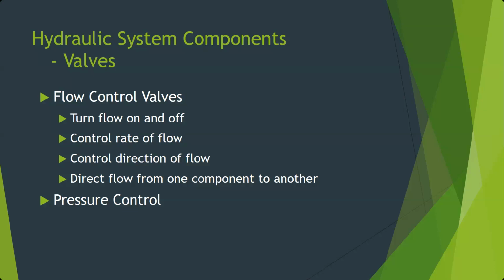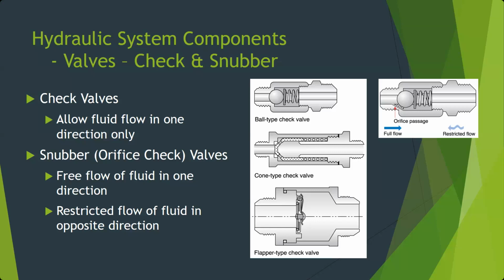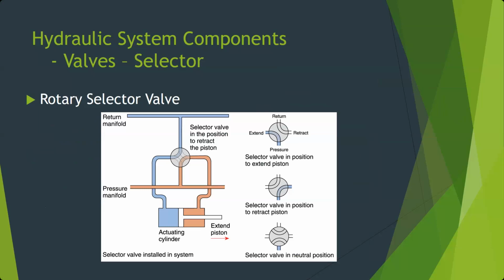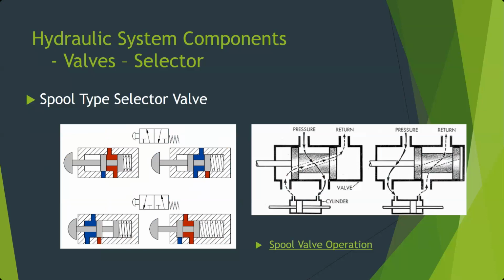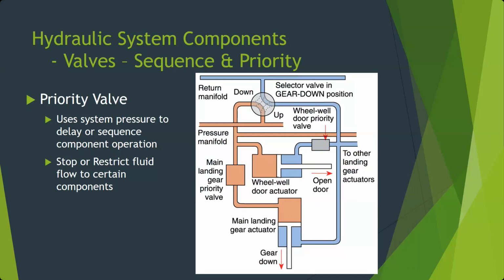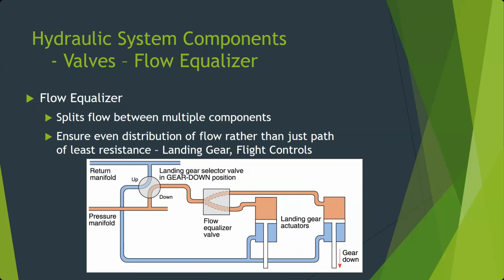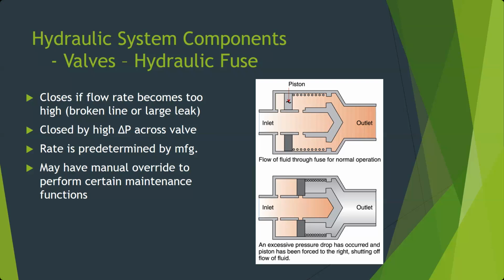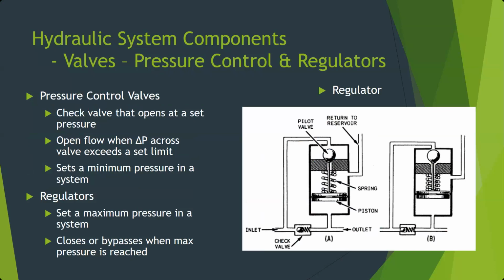AVS 4730 - Mod 5 Hydraulics - Part 6 - 2023_10_27